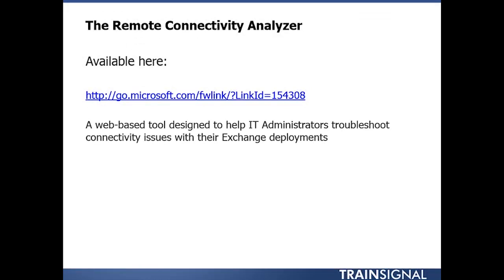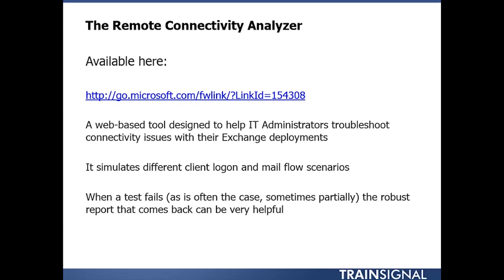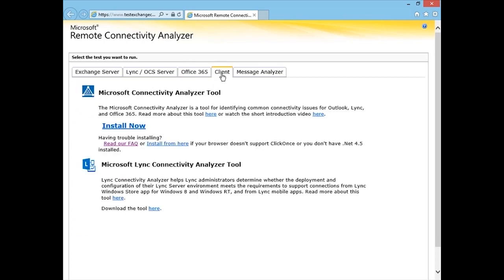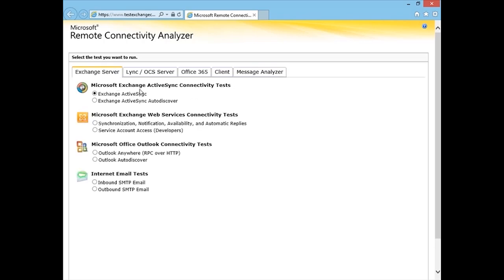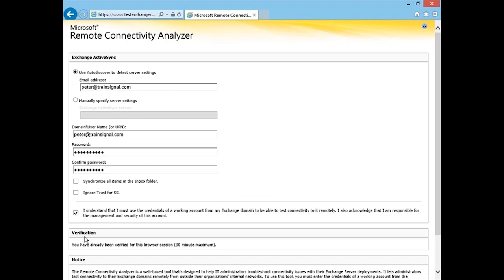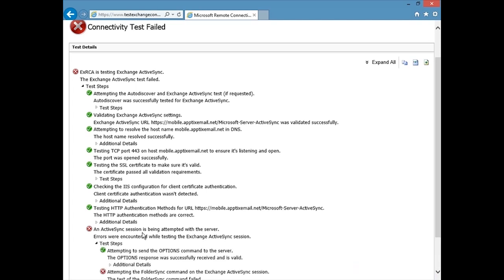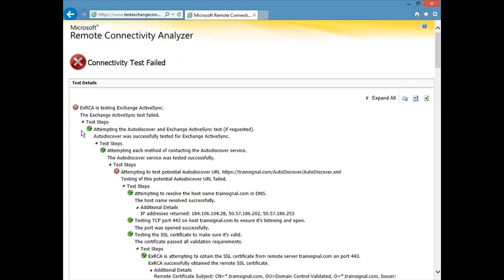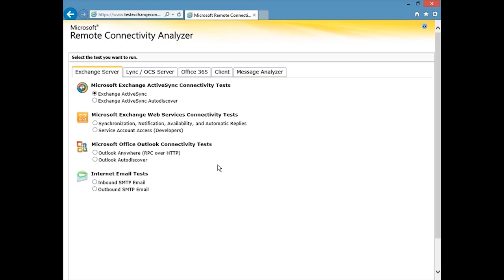Using Microsoft Remote Connectivity Analyzer in Exchange 2013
In this free video from our Exchange Server 2013 Core Solutions Training, Instructor J. Peter Bruzzese demonstrates how to use the Remote Connectivity Analyzer in Exchange 2013.

To access our entire IT training library for FREE, sign up for a free 3-day trial by clicking on the above link.